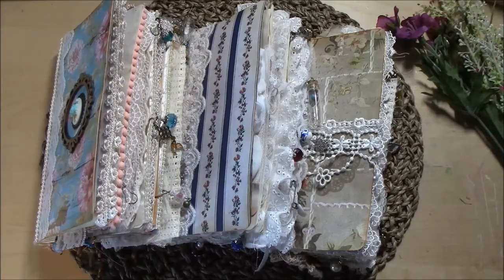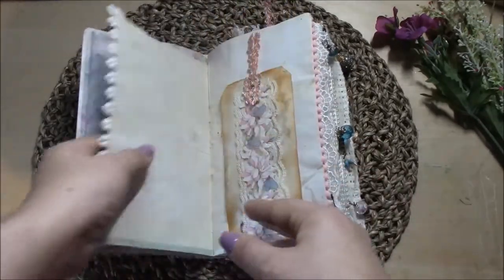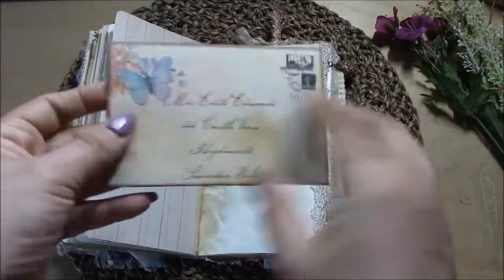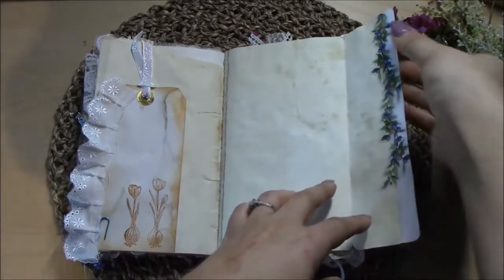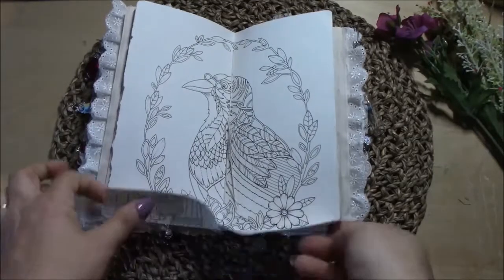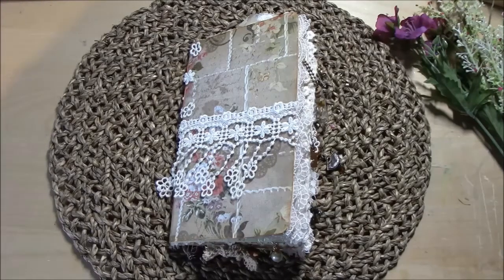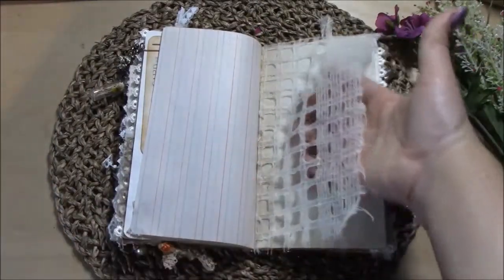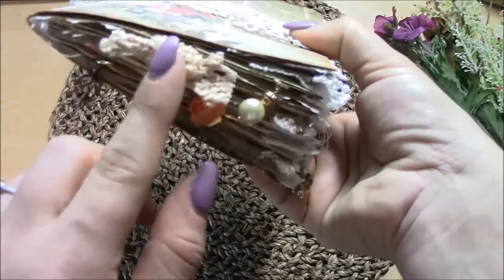Junk Journal Flip-through/ 18 Journals Series Part 6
For this particular set of journals I have done the flip through in one video, so here are 3 journals.

Delicate Rose
Wallflower
Vintage Lace

Hello friends! This journals are number 10, 11, and 12 in a series of 18 journals. I will be flipping through all 18 journals and uploading the videos to youtube during the next couple of weeks. These journals won't be going up for sale in my Etsy shop, they have been custom made for a personal order.

9 journals have already been uploaded to youtube for flip through, check them out here:

Please be sure to give the video a thumbs up if you like the journal, and if you aren't subscribed to my channel consider subscribing so you can get notified of future videos.

Thank you for your time!! Lala

List of all the shops I promised:

ATatteredDream CatchAdaydream WhoKnowsWhat CottonLaceShop NostalgieGrafikland ARTYmaze
NectarsCreation (Letters to Rose)

Charms and Beads from Michael's and Hobby Lobby

~~Leave some love on my etsy shop

If you would like to exchange happy mail with me or any ideas, anything related to the content of my channel, leave me a note here with your info

XOXO
Lala